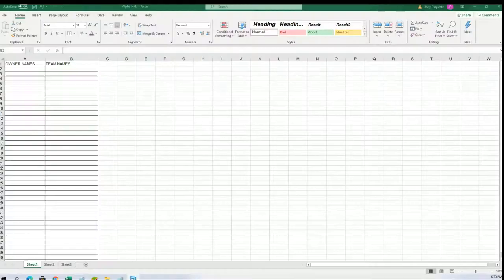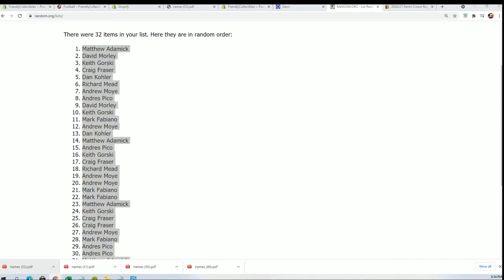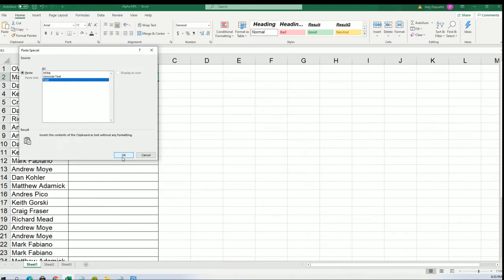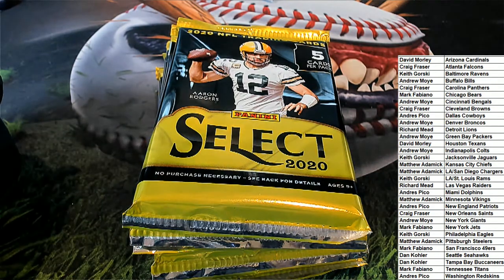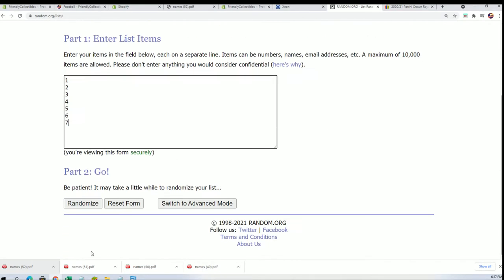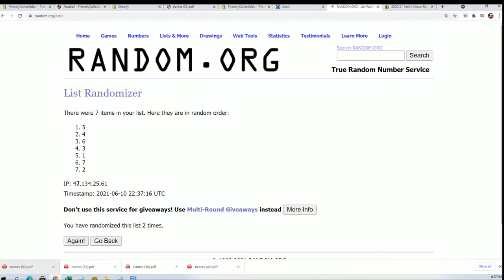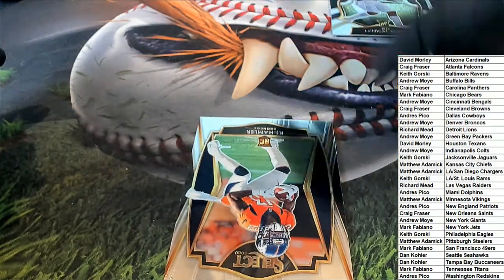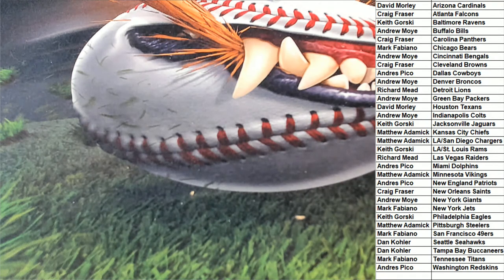2020 PANINI SELECT FOOTBALL ID 20SELECTFB926